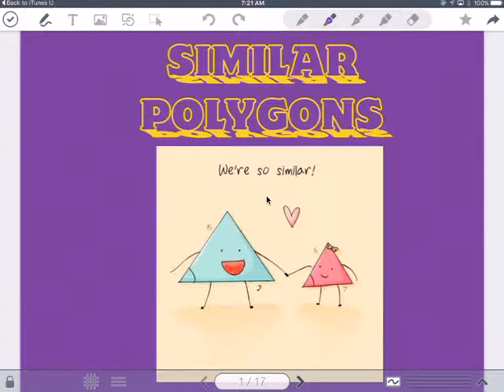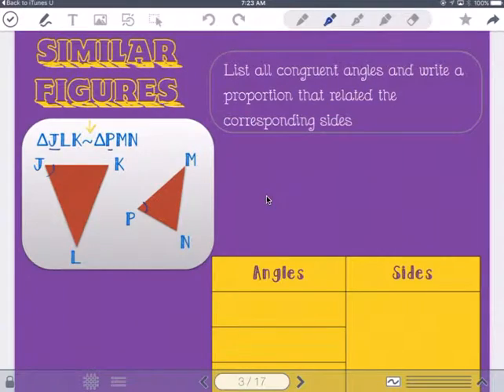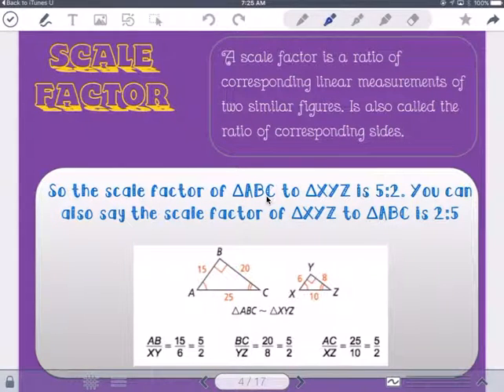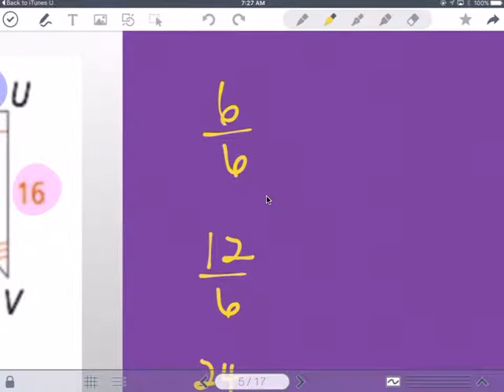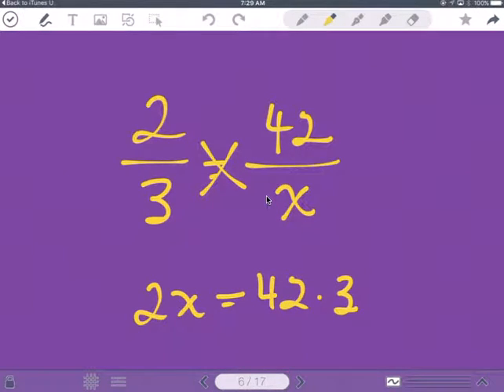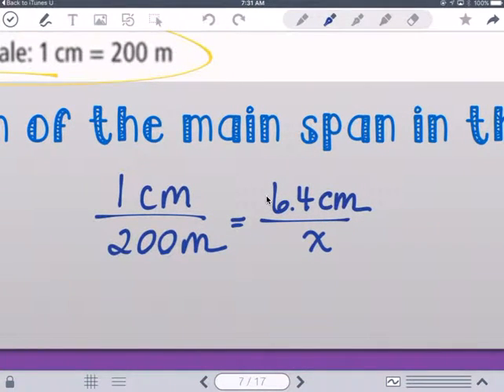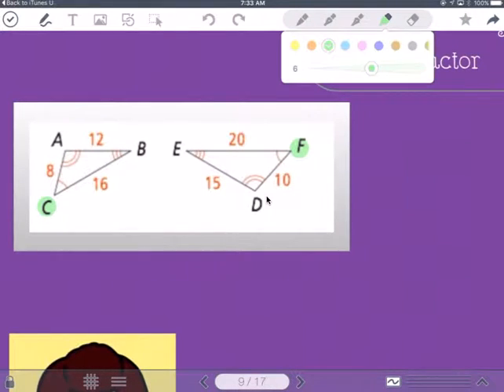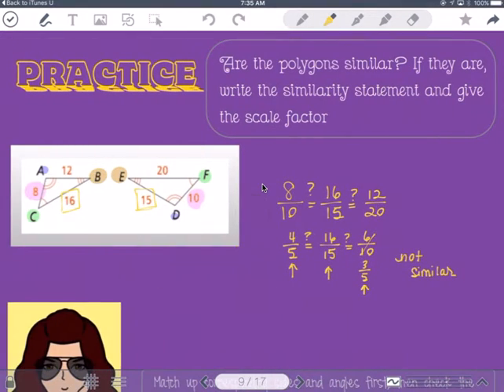Similar Polygons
This video goes over the the notes that are posted in the STHS iTunes Course on Geometry.  Example of proving two polygons are congruent by proportions and perimeter, as well as looking into scale drawings.